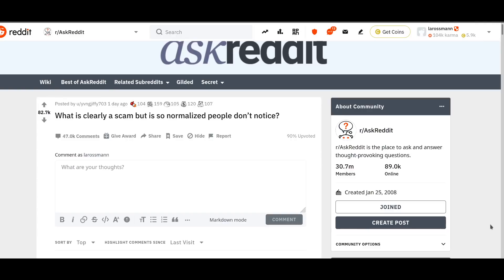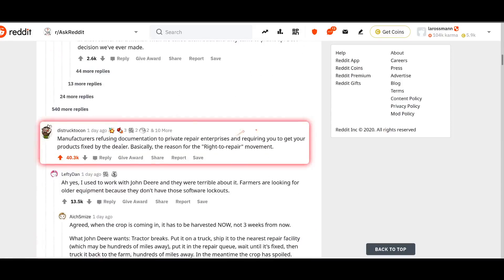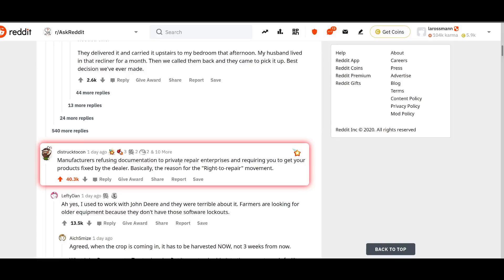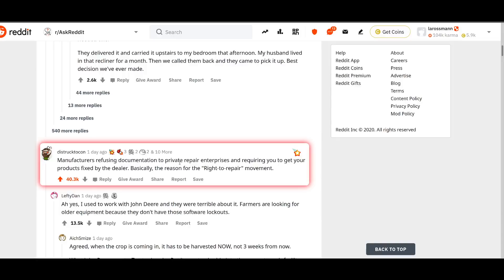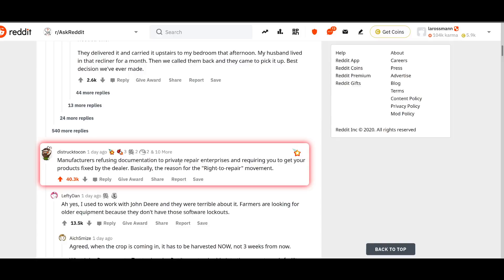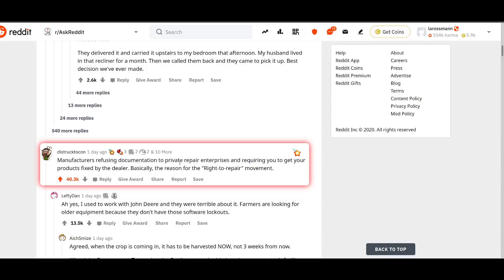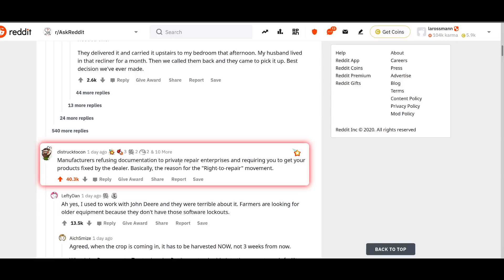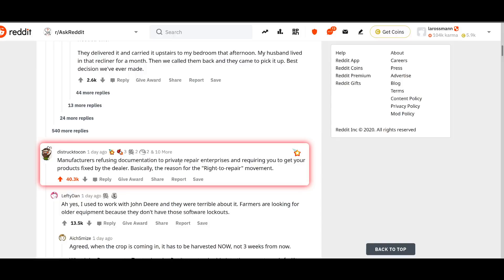Thank you for helping me share what I find important with the world 🙂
👉 TOOLS USED:
✓ Soldering Irons:

› Bitcoin: 1EaEv8DBeFfg6fE6BimEmvEFbYLkhpcvhj
› Bitcoin Cash: qzwtptwa8h0wjjawr5fsm0ku8kf40amgqgm6lx4jxh
› Dash: XwQpZuvMvU44JT7C7Uh6xHvkSadzJw9fMN
› Dogecoin: DKetsoCvwa2hF29ssgUA4Wz4hxT4kj3KLU
› Ethereum: 0x6f6870feb48f08388ee345cf0261e2f03d2fa310
› Ethereum classic: 0x671bfd61ba87edf6365c97cea33d66ba73645510
› Litecoin: LWnbTTAjojZQt68ihFJFgQq3cYHUsTcyd7
› Verge: DFumZ5sMhi3JktLQpsTVtV9xUt3zKDrcZV
› Zcash: t1Ko3FkphQYoQroQc8k2DVk4WKMAbmNR8PH
› Zcoin: a8QdvArHmdRYe1MjiqtP6jDNe6Z4JgnRKZ